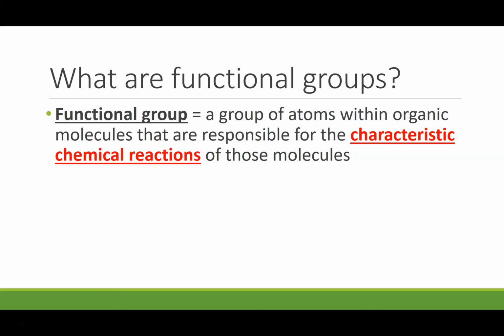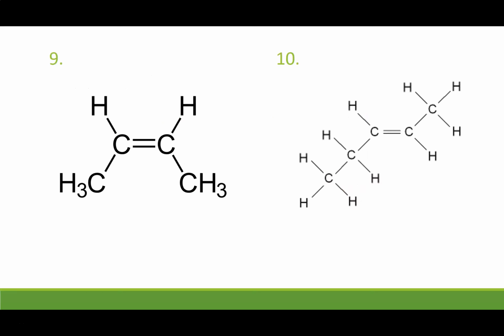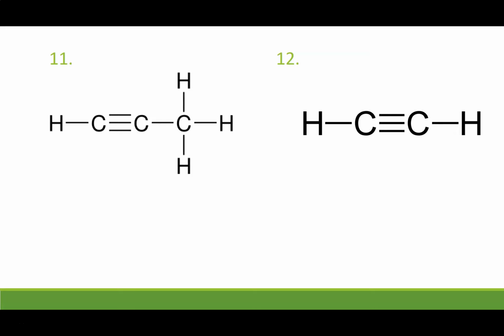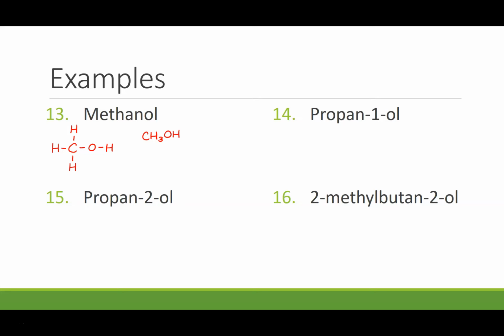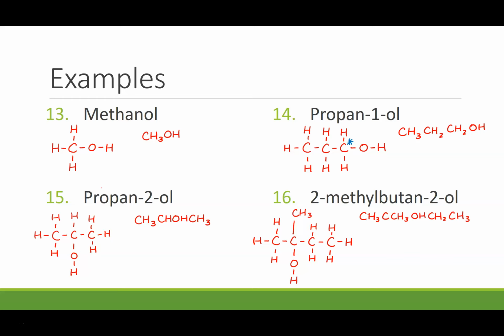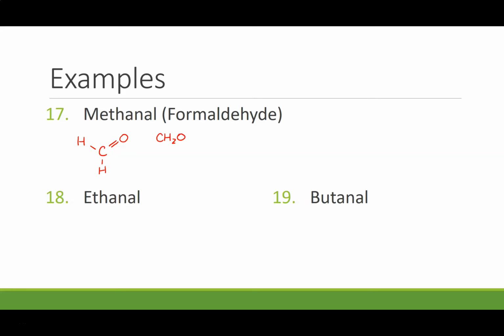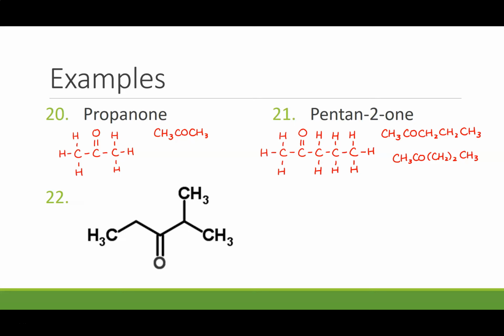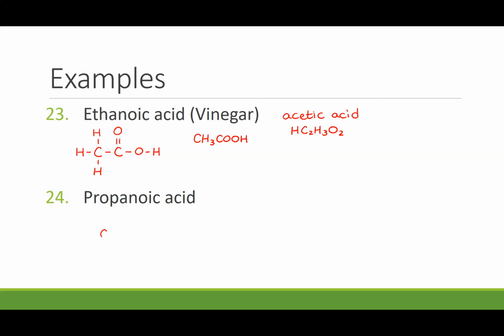10-03 Functional Groups (Part 1)